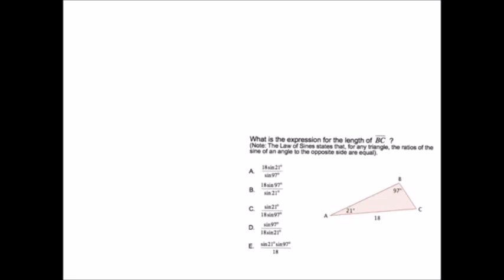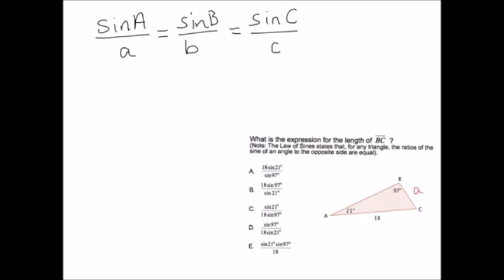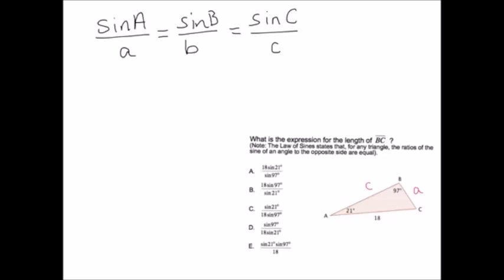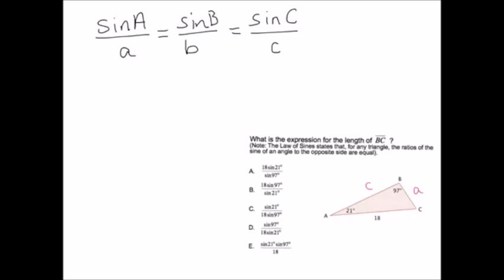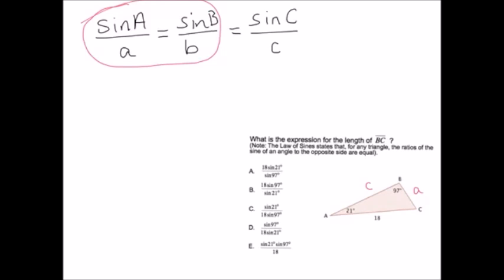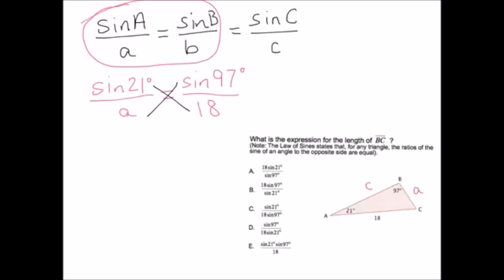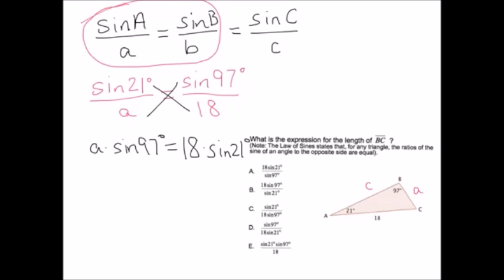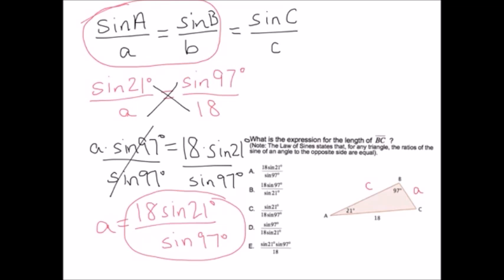Tidbit 3.2.5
Law of Sines and Cosines (Law of Sines)